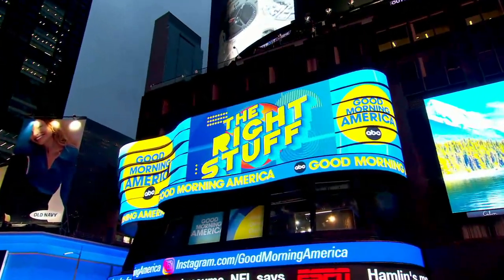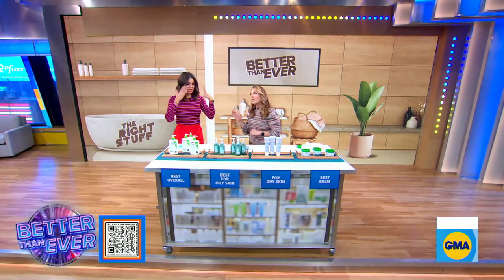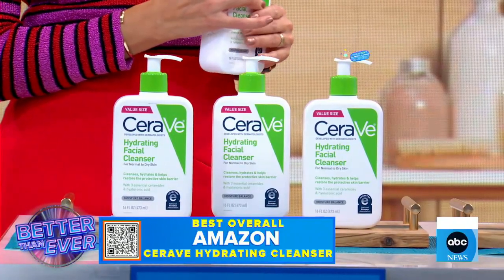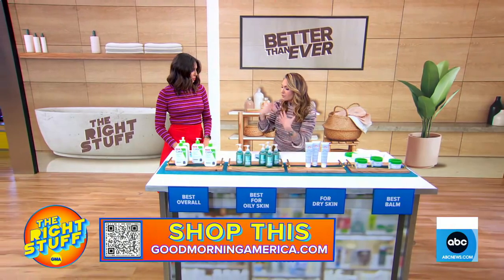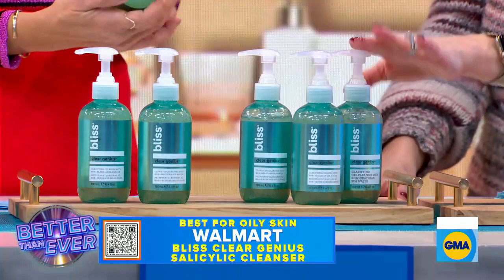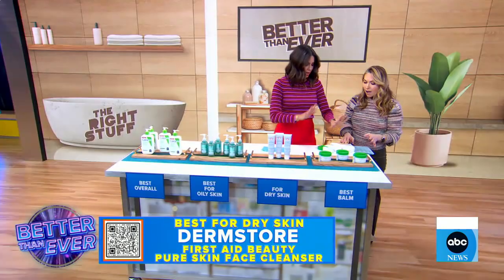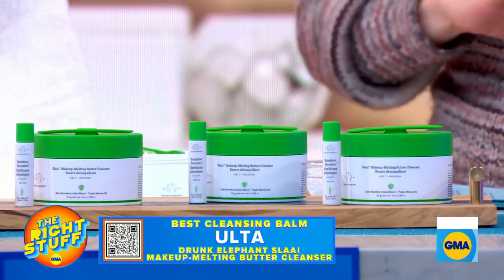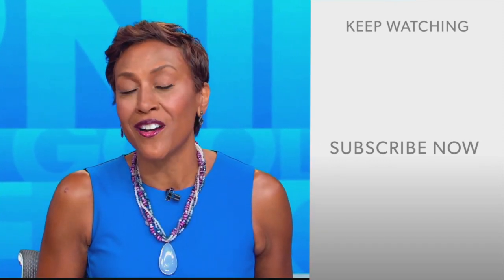How to find the best facial cleanser for your skin l GMA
Lifestyle contributor Lori Bergamotto joins “GMA” to share top picks for oily skin, dry skin and other concerns.